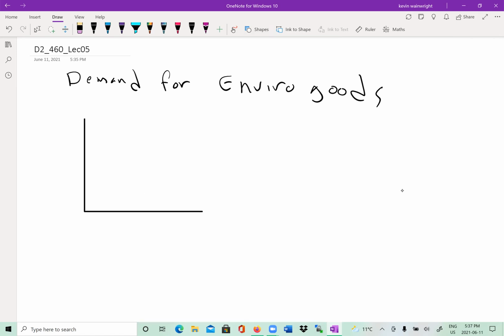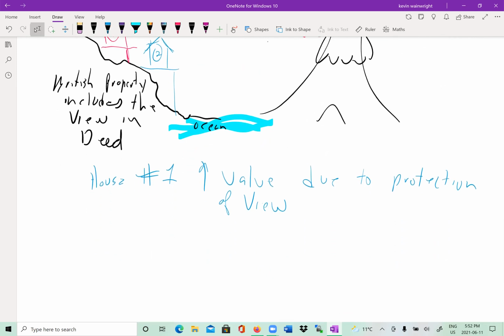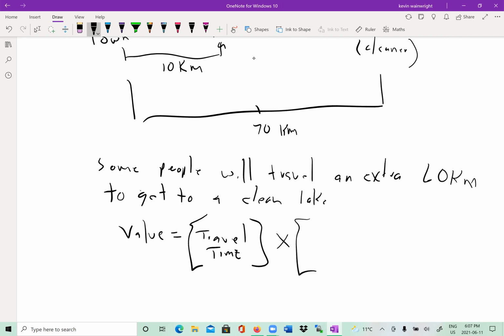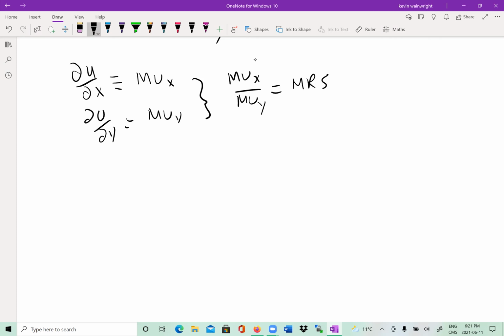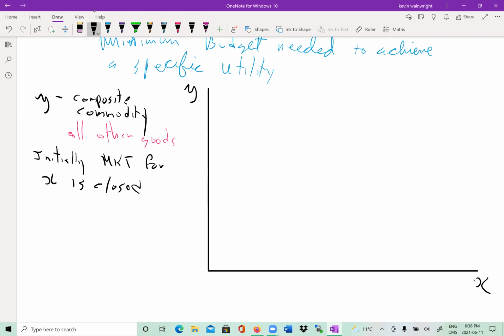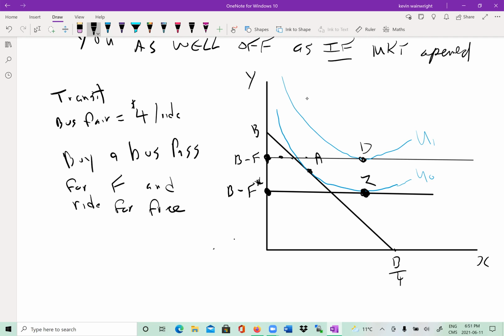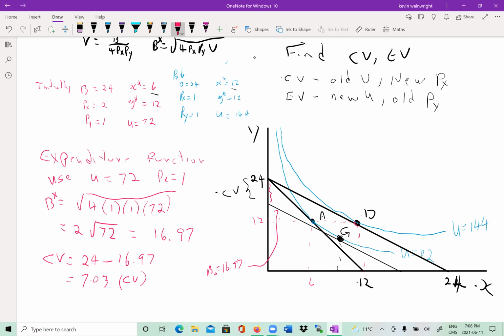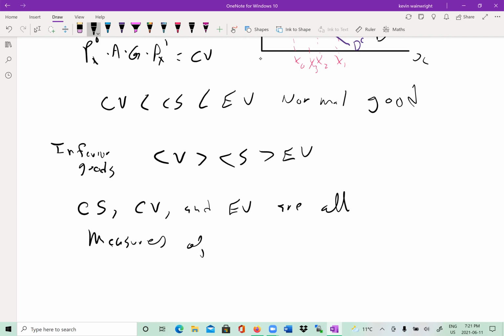460 Lec05 Fri June11 2021